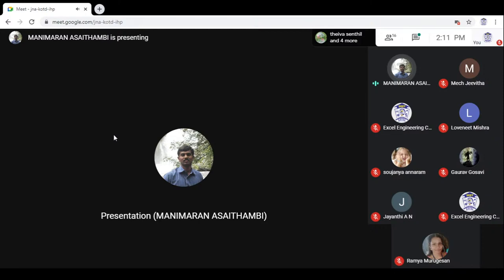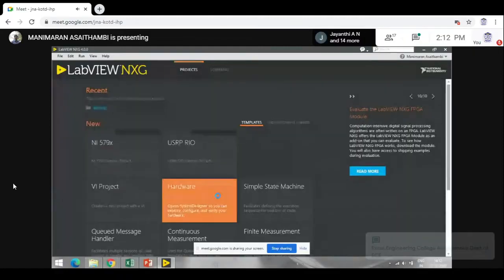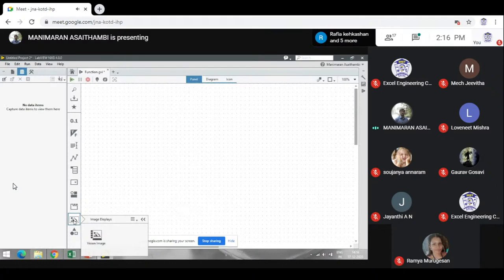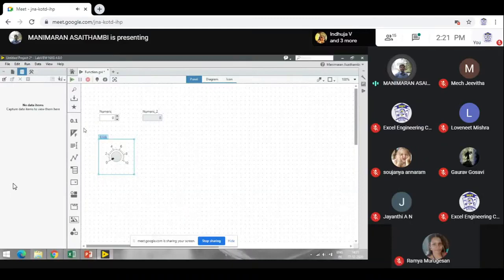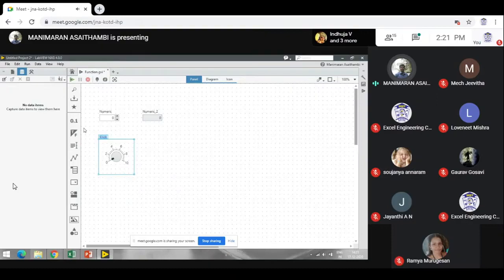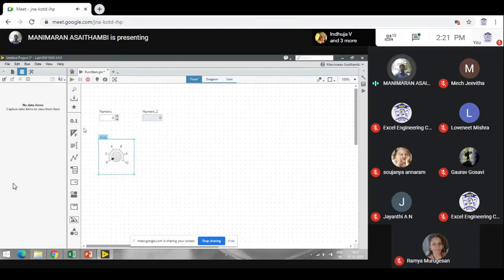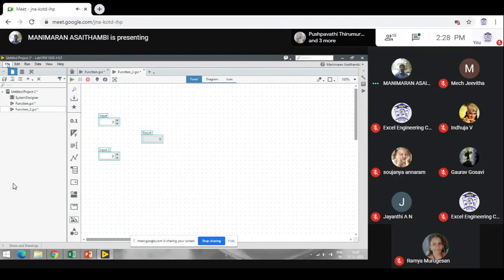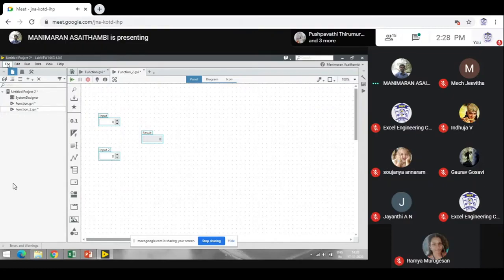Slot III Session 6 " AICTE Sponsored Online STTP On Secured Data Optimization using IoT "